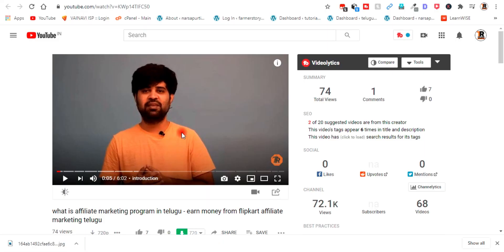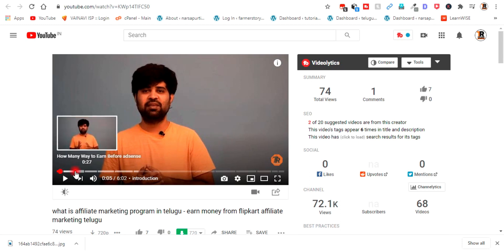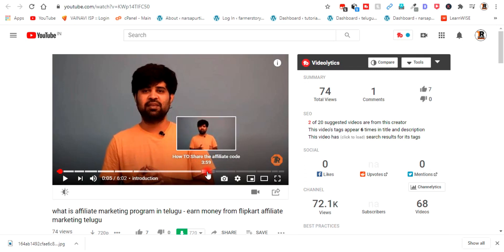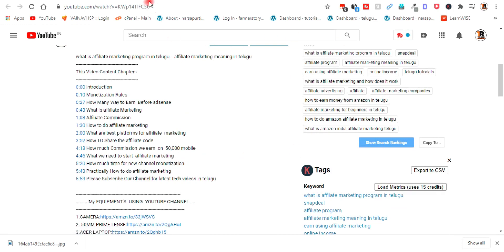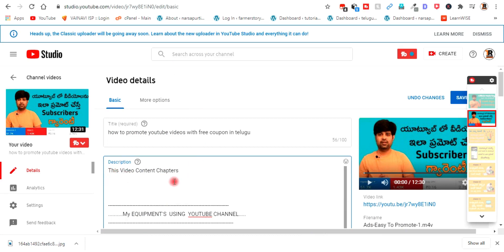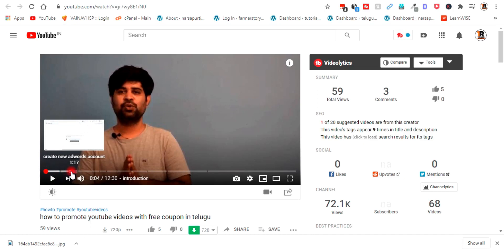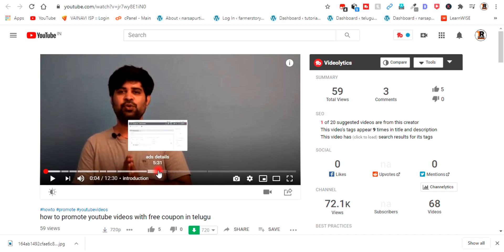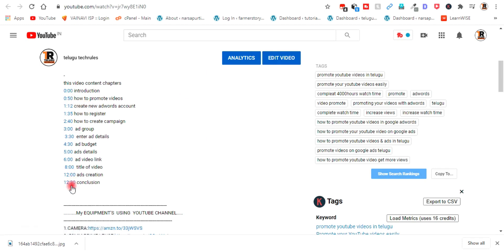how to add chapters to youtube videos | chapters explained in telugu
This Video Content Chapters

0:00 Introduction
0:26 What is Video Chapter
1:30 video chapters in description
1:55 How to create video chapters
2:07 Video Chapters Rules (*Imp*)
2:38 Start Video Chapters
4:55 Enter&Save Video Chapters
5:20  Open & Check the video
5:46  Select Specific Chapter
6:00 conclusion

.My EQUIPMENT'S USING YOUTUBE CHANNEL.
2. 50MM PRIME LENSE
3.ACER LAPTOP
4. BOYA MIC
6.soft box light
7.Sonia 3 Step Trilite Continuous Video Light Kit

.Watch My Tech Videos.

Computer Free Fundamentals Training Series In Telugu
Best amazon offers
1.Samsung Galaxy M31
2.OnePlus Bullets Wireless Z in-Ear Bluetooth Earphones
3.Redmi Note 9 Pro Max
4.OnePlus 8 5G (Glacial Green 6GB RAM+128GB Storage

youtube video chapters - youtube video chapters & timestamp markers what are they & how to use them.

 youtube, youtube 2020, youtube video chapters,